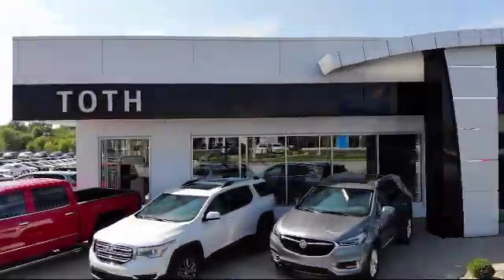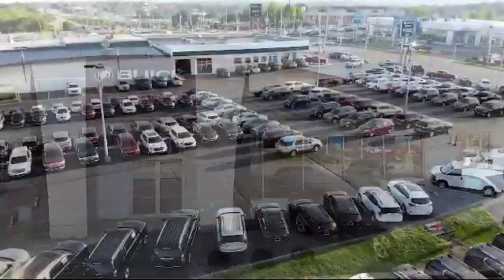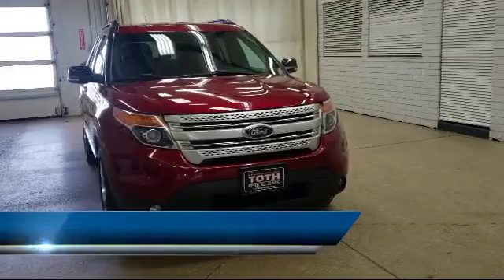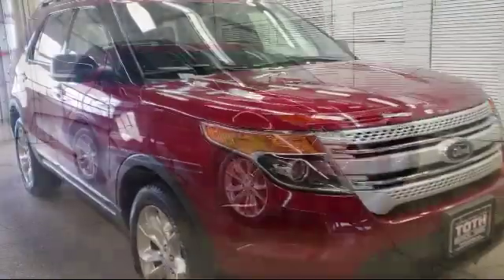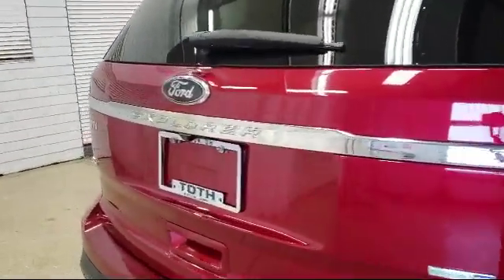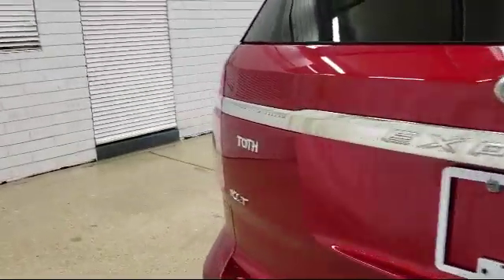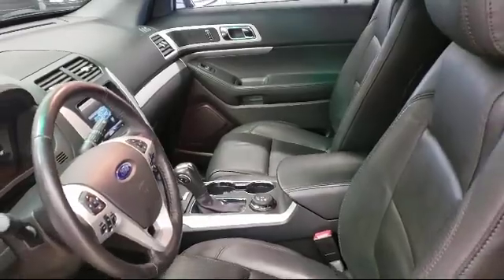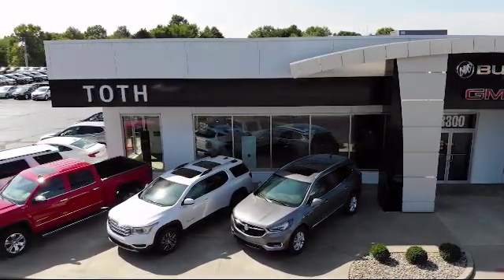2015 Ford Explorer XLT Akron Canton Cleveland Medina Kent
2015 Ford Explorer XLT Stock Number: J0891A Vin:1FM5K8D85FGC61733.
Toth Buick GMC is proudly serving Akron, Canton, Cleveland, Medina, and Kent.